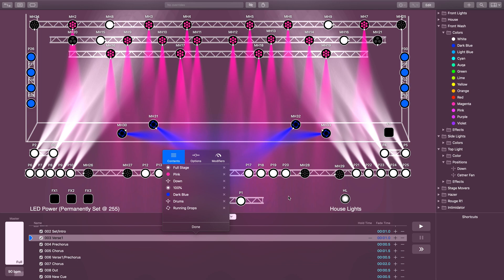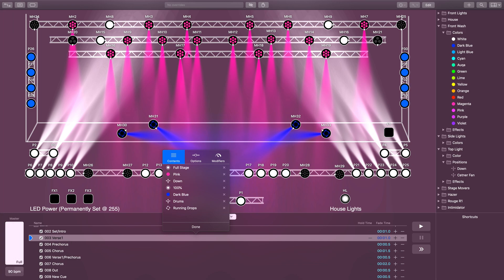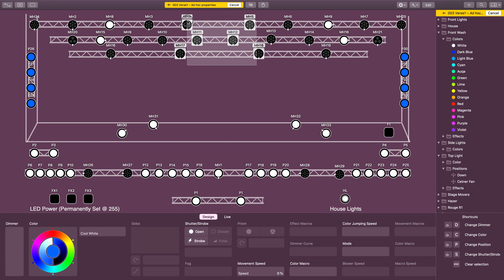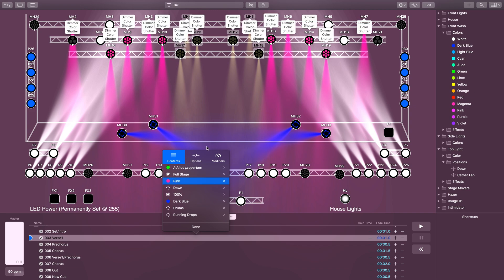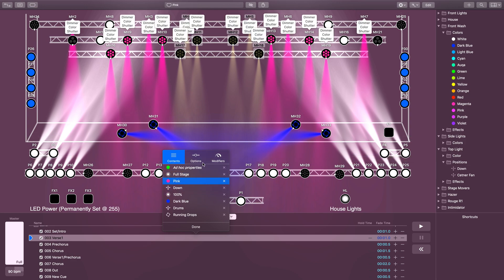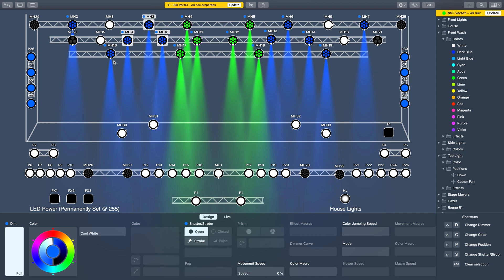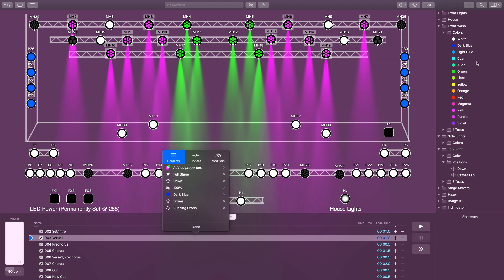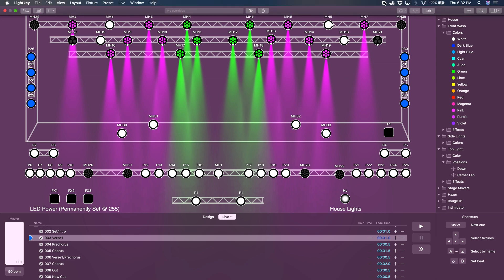Ad Hoc Properties | Liberty Church Lightkey Tutorial Part 6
A series of videos designed to train our volunteers and staff on the Lightkey lighting software. A lot of the details in these videos are specific to us as a church, but I left them public in case they can benefit anyone else looking to learn how to effectively use the software.